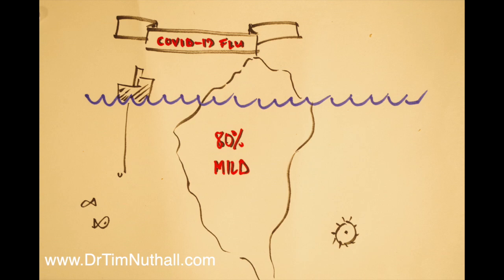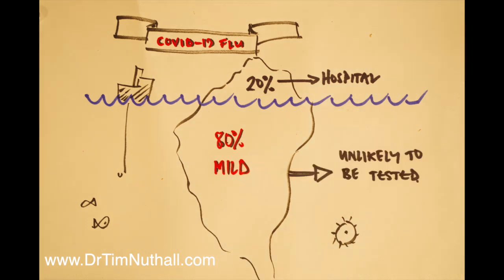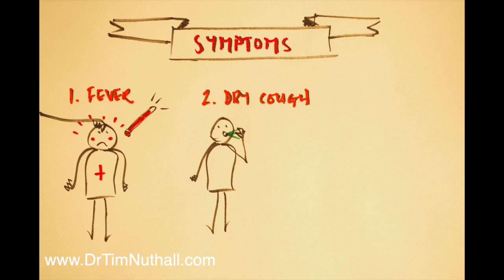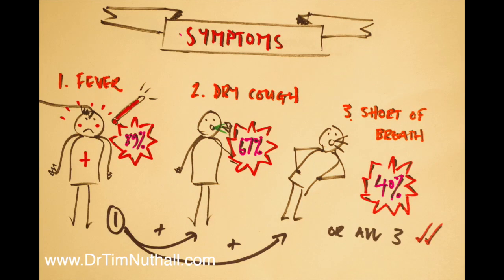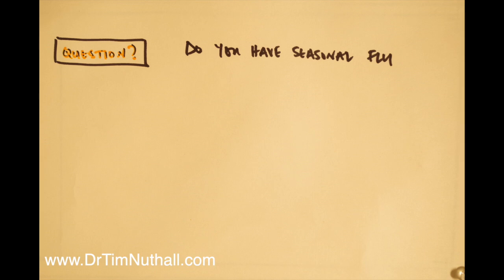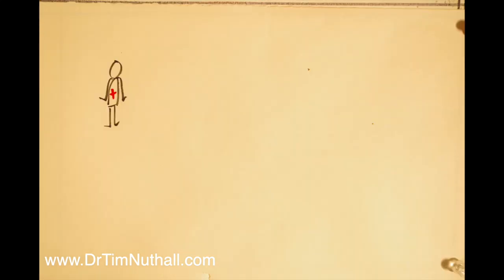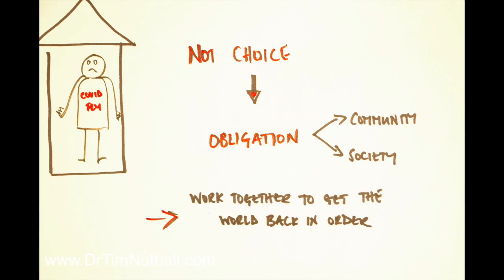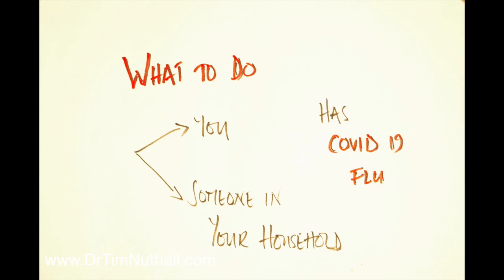Covid19 flu symptoms explained by a Doctor - and how to self diagnose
Covid19 flu symptoms explained by a Doctor. What symptoms to look for if you think you may have the Covid flu. An explanation to help you self diagnose and know whether you have to self isolate